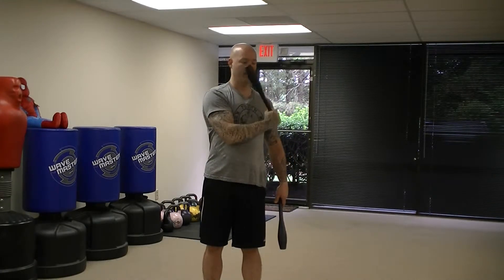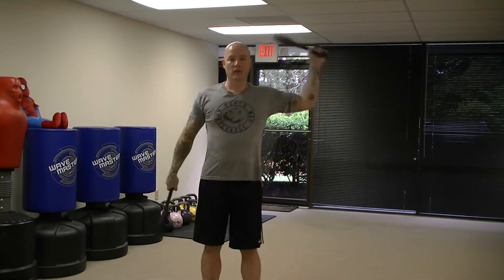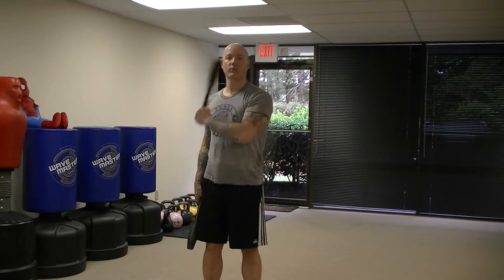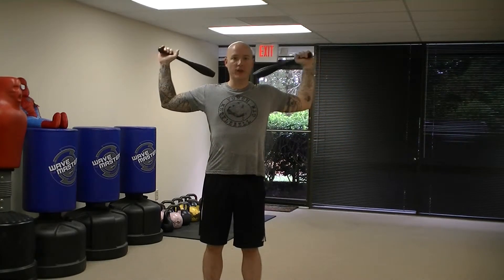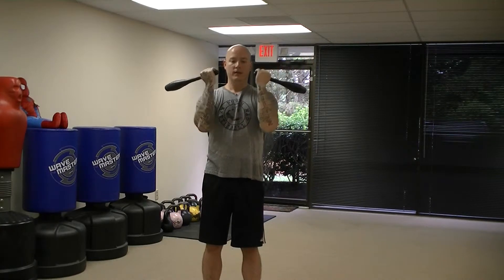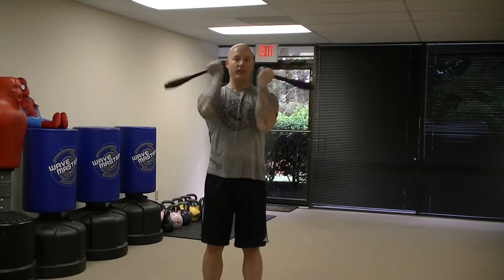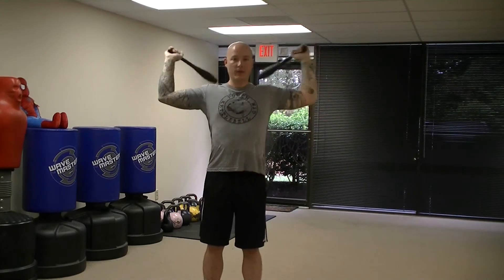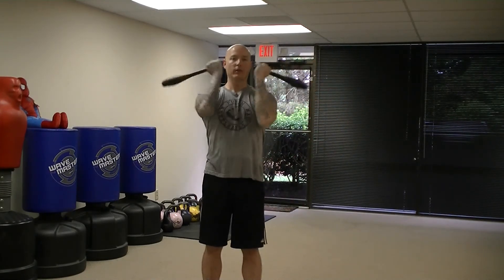Indian Club Internal Rotation